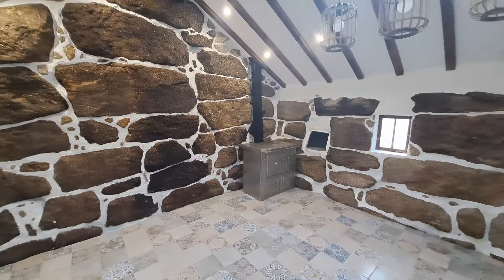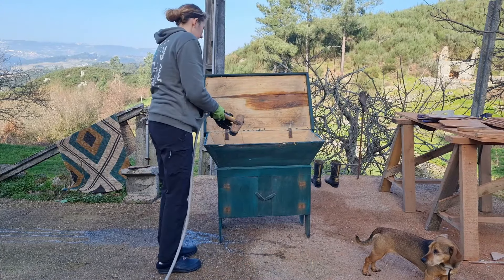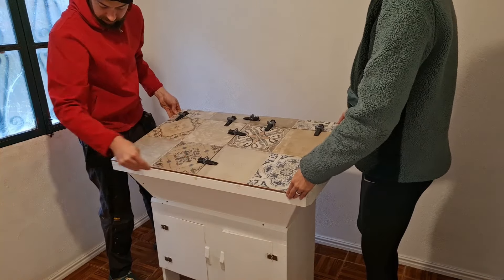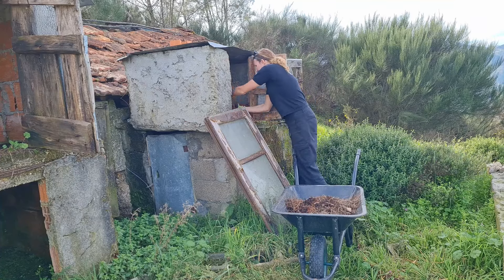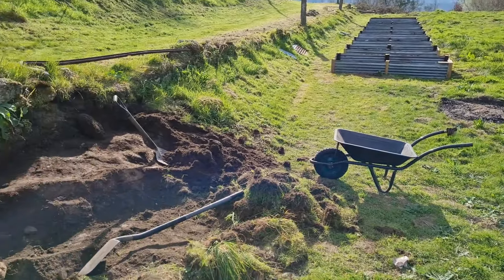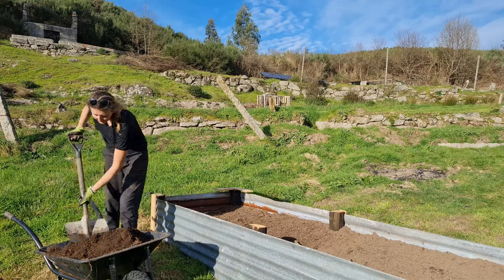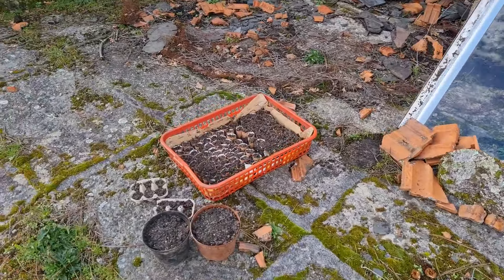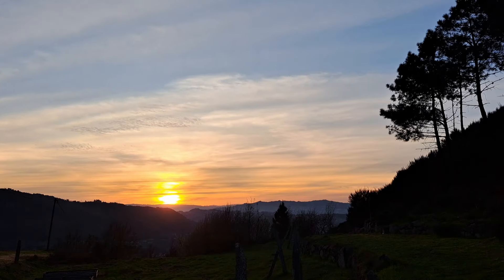Filling Garden Beds, Upcycling, Seedlings & Renovations - Getting Our HOMESTEAD Ready for Spring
Over the past week we have been working on lots of little jobs on our farm here in Portugal! In this video we give you an update on our kitchen renovation, we create an office space with an upcycled desk, we fill up our garden beds and get some seeds in the soil! We also share with you an amazing sunset! It's all starting to come together...
Much love,
Dani, Will & Bailey boo xx